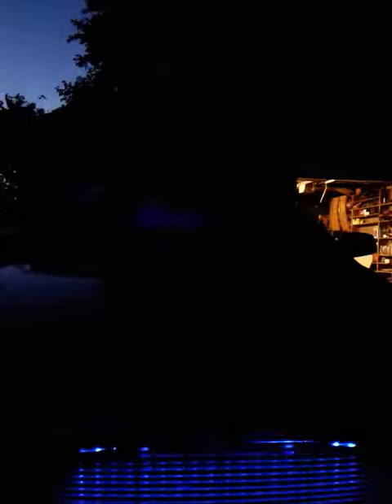Buick Lucerne with xkglow!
My Buick showing off the xkglow everywhere. Not bad for a $170 product. Let me know what you think.